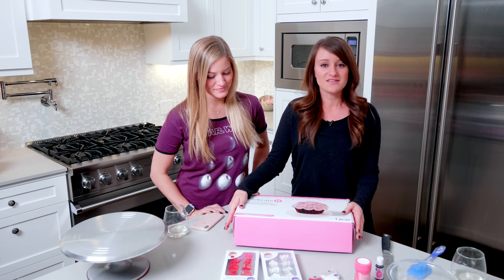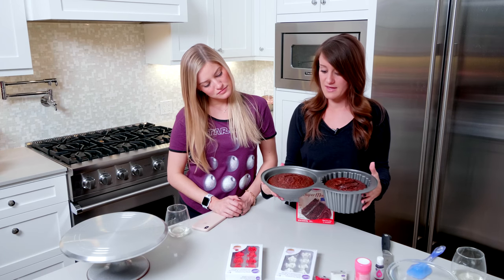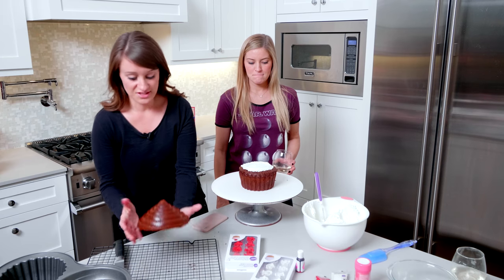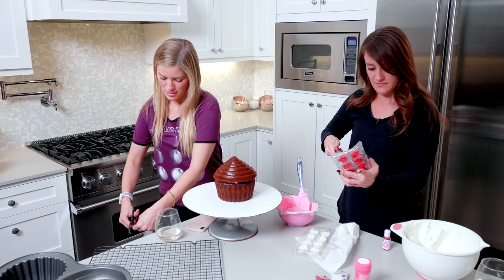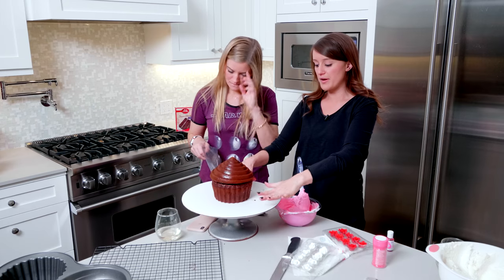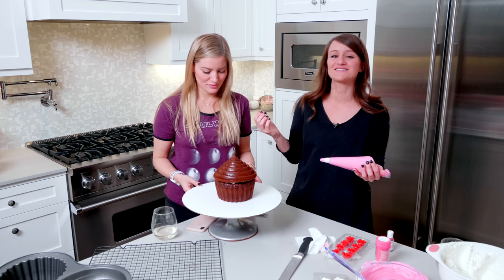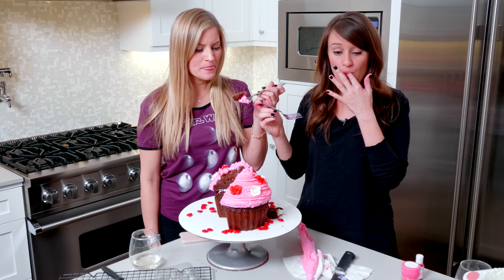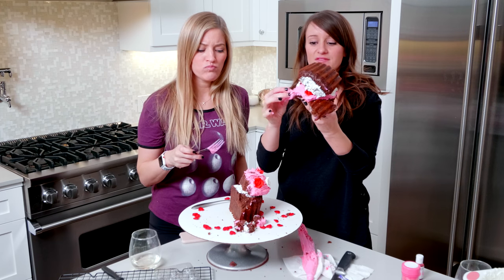Making A Giant Cupcake!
Happy Valentine's Day! Making a giant cupcake with my sister!
INSTAGRAM + TWITTER: @jennaezarik
➡️ Favorite Products
📸 New camera (Sony a 6500)
❤️ Sony RX 100 V
🤑Referrals
🍫Postmates $100 free delivery code: PW2G2
🚗 Washos $10 off car wash: 07d04
🙌🏼 Soothe $30 off massage: FPBYF